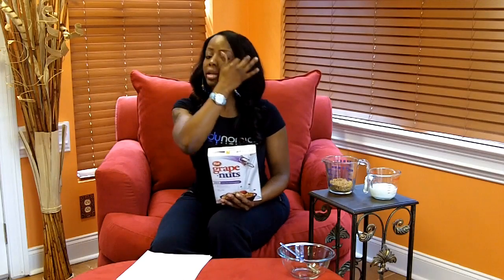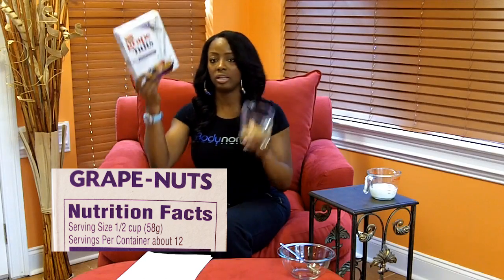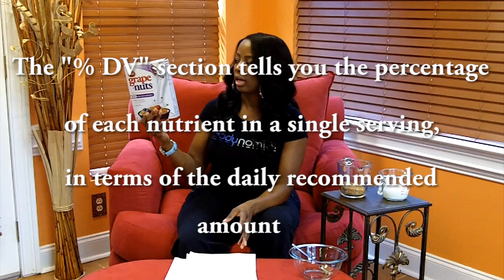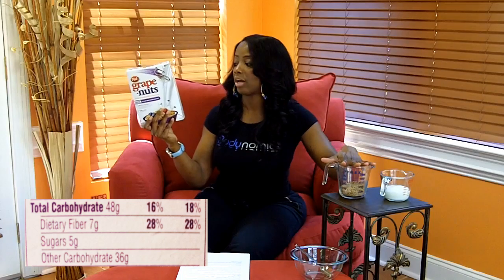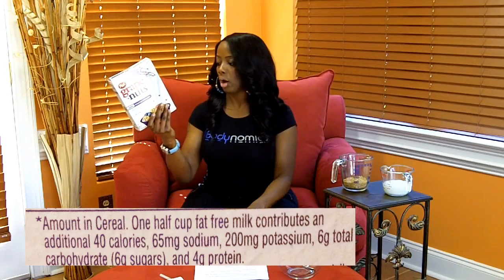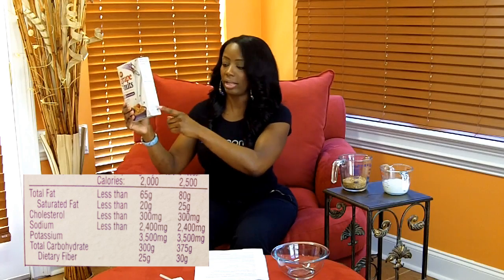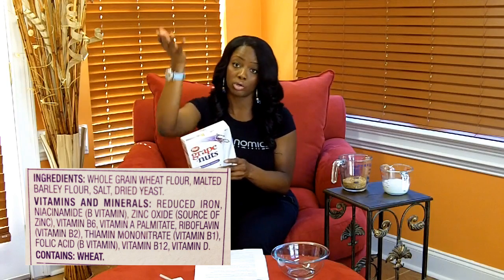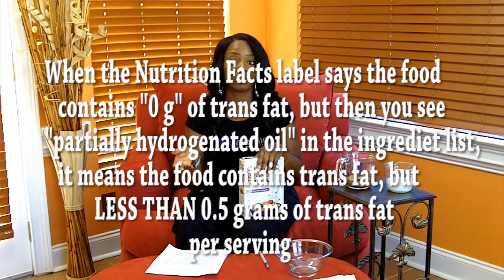Do You Really Know What Goes In Your Body? Nutrition Facts!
Stop being in the dark about food labels. Learn what they mean so you know what you're putting in your body.